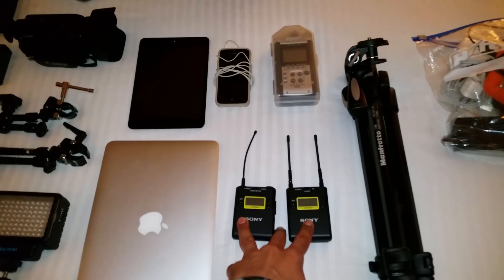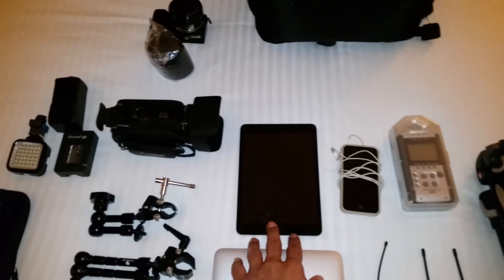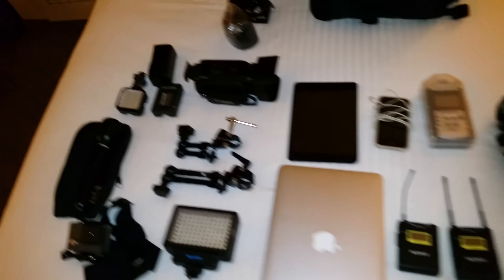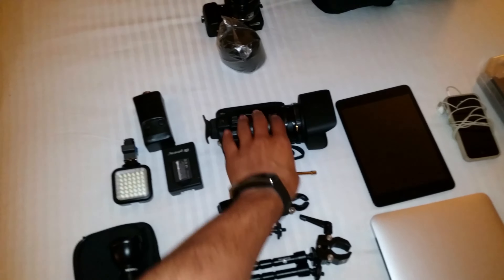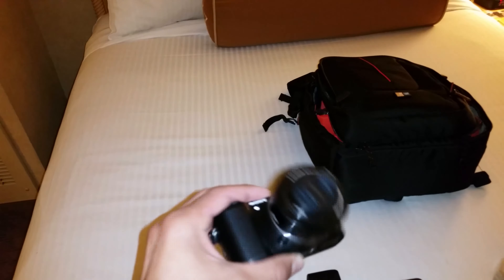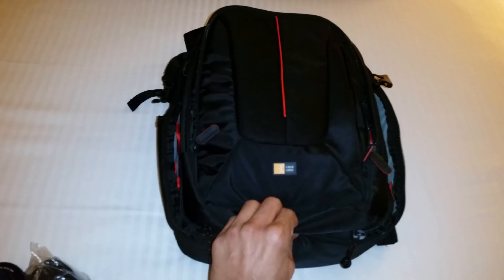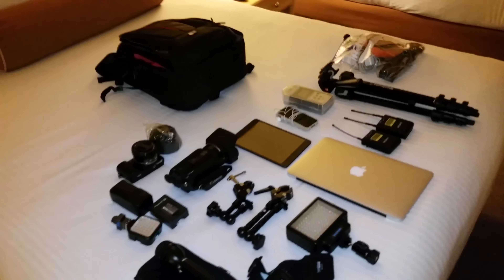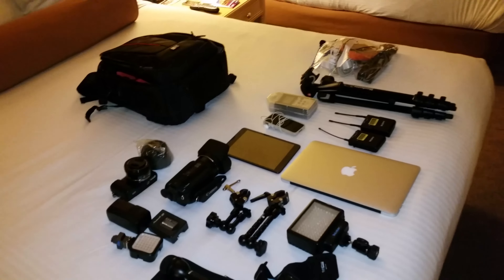CES 2015 Equipment Bag!